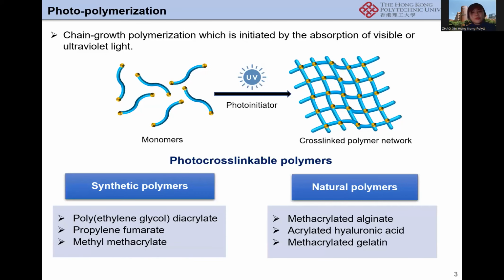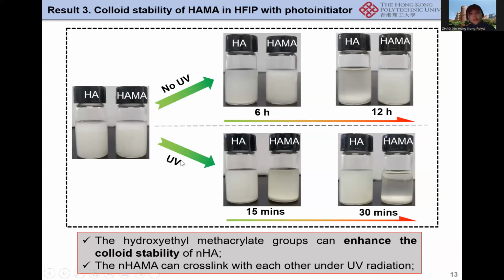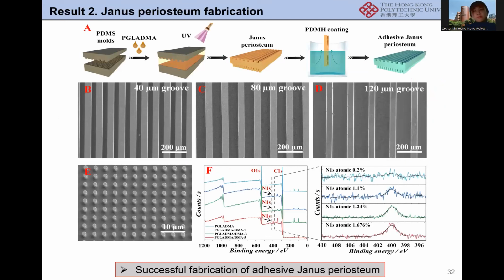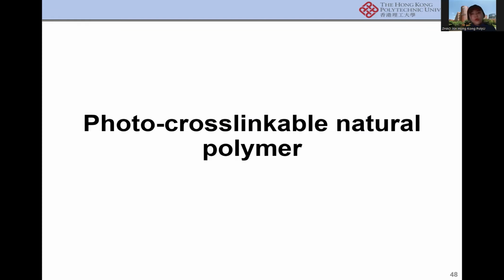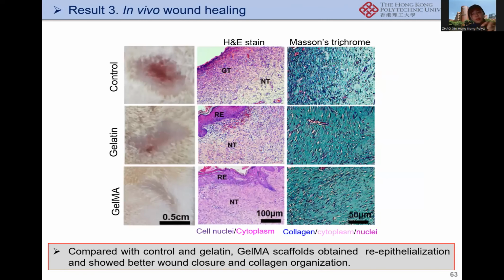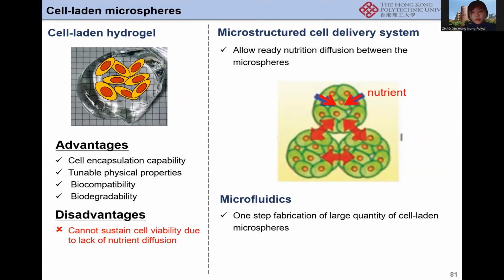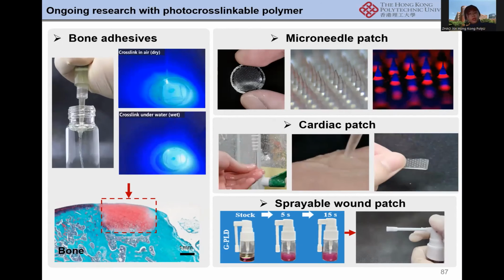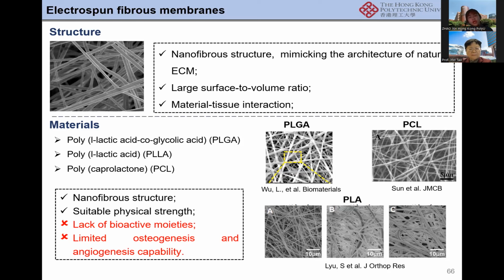Photocrosslinkable Polymers for Tissue Engineering-Dr Xin ZHAO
RI-IWEAR Research Seminar VI

Keynote Speakers

Dr Xin ZHAO
Associate Professor
Department of Biomedical Engineering
The Hong Kong Polytechnic University (PolyU)

Topic: Photocrosslinkable Polymers for Tissue Engineering

Abstract:

Photocrosslinkable polymers are polymers that can be solidified from liquid upon light exposure. They have been employed to fabricate tissue engineered constructs due to the mild conditions for crosslinking, highly tunable mechanical and structural modifiability, printability, biodegradability and biocompatibility. These biomaterials can maintain their structural integrity after biofabrication and provide topological, biochemical, and physical cues to guide cellular behaviors by creating a biomimetic microenvironment.

The emphasis of this talk is placed on how photocrosslinkable polymers can be used to achieve bone regeneration, for example, their fabrication into various scaffolds(electrospun fibers, microspheres, and 3D printed scaffolds) to reconstruct bones. Specifically, assisted by microfluidics, we have developed photocrosslinkable methacrylated gelatin (GelMA) based microspheres encapsulating human mesenchymal stem cells (MSCs) for bone repair. Due to the mild crosslinking conditions, we found that the GelMA microspheres can provide a favourable micro-environment for MSC survival, spreading, migration, proliferation and osteogenesis. In another study, we prepared a periosteum mimicking bone aid (PMBA) by electrospinning photocrosslinkable GelMA with L-arginine-based unsaturated poly(ester amide) (Arg-UPEA), and methacrylated hydroxyapatite nanoparticles (nHAMA). Upon light exposure, the resultant hydrogel fibrous scaffolds can solidify within seconds. Via controlling the crosslinking density, we can control the scaffolds’ mechanical and degradation property. The optimal scaffold was found to provide long term structural and functional support and mediation of physiological activity. With the aid of 3D printing, we developed 3D bone scaffolds made of photocrosslinkable nanocomposite ink consisting of tri-block poly (lactide-co-propylene glycol-co-lactide) dimethacrylate (PmLnDMA, m and n respectively represent the unit length of propylene glycol and lactide) and nHAMA. It is discovered that nHAMA can rapidly interact with PmLnDMA upon light exposure within 140 seconds and form an inorganic-organic co-crosslinked nanocomposite network. This bone ink was found to provide good mechanical support and bioactivity (allow for encapsulation and long-term release of growth factors) for bone regeneration.

Biography:

Dr. Xin Zhao is an Associate Professor at the Department of Biomedical Engineering, the Hong Kong Polytechnic University (PolyU). Her research interest is on Translational Regenerative Medicine, where she integrates multi-disciplinary approaches including material science, cell biology, engineering and medicine to modulate cell microenvironments, control cell behaviors and generate tissue-engineered organs, for addressing clinical issues.

So far, she has published more than 100 articles (with h-index of 45 in Google Scholar, 6 of which are ESI highly cited paper) in prestigious journals including Nat. Mater., Proc. Natl. Acad. Sci. USA, Chem. Rev., Mater. Today, Adv. Funct. Mater., Angew. Chem. Int. Ed., Biomaterials, Small. She is recognised in the list of “Highly Cited Researchers 2022” by Clarivate Analytics for their significant research impact. She has successfully attracted over 20 grants (~21 million) as principal investigator from the Hong Kong RGC (including CRF), HMRF, ITF, NSFC, NSFC-RGC Collaborative Research Fund. She is a recipient of the National Science Fund for Excellent Young Scholars 2021 (優青) , President’s Award-Outstanding Young Researcher 2022, the Mid-Career Award of Chinese Association for Biomaterials 2022, and several other awards. She is also a founding editor of Engineered Regeneration, associate editor of Bio-Des. Manuf., and guest editor for 11 other journals.